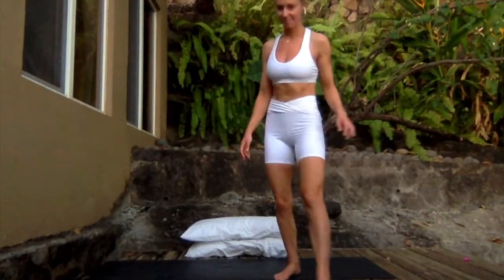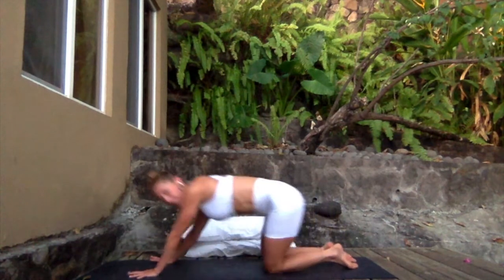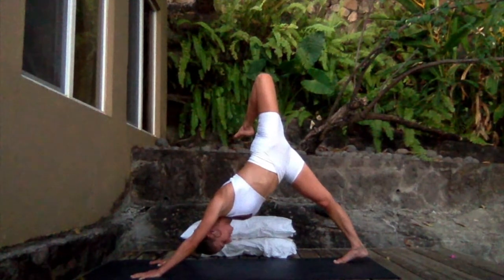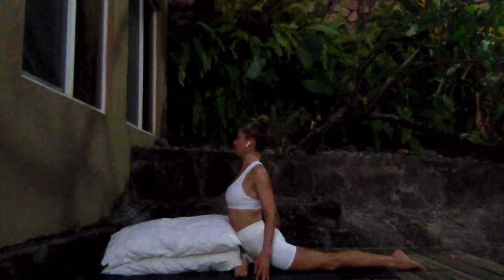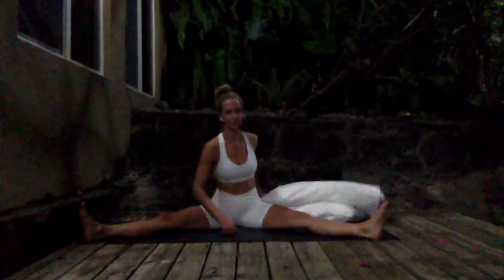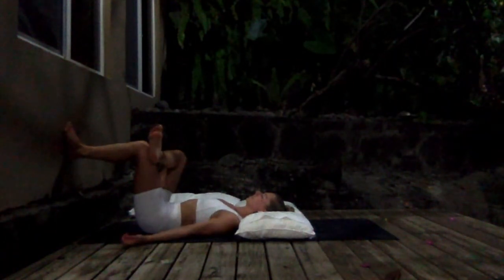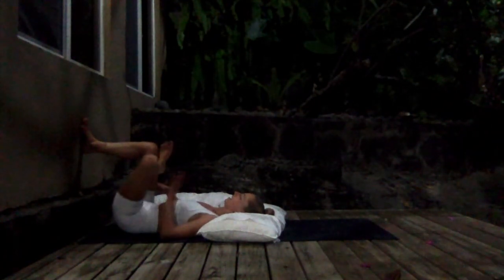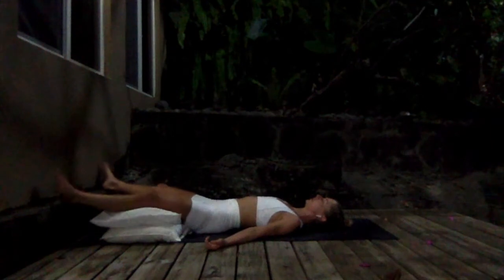Slow Flow & Restore: Happy Hips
This 1 hour slow flow and restorative yoga practice is focused on opening and mobilizing the entire hip complex.  In this supportive gentle yoga practice, we use props to help us hold the poses longer, helping relieve stress, anxiety, and tension build up in our bodies.  We hold a lot in our hips - both physically and emotionally - so this area can always use some deeper, gentler opening to release.  This class is perfect for when you need to really sink in and reboot and release tension in the hip area.  Enjoy!
-Props needed: mat, 2 pillows, a wall, GET COMFY